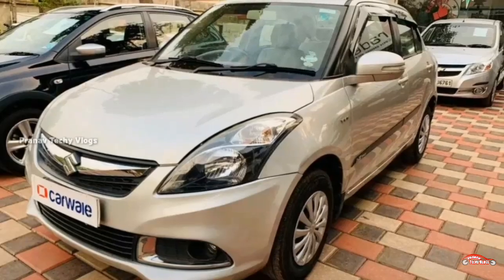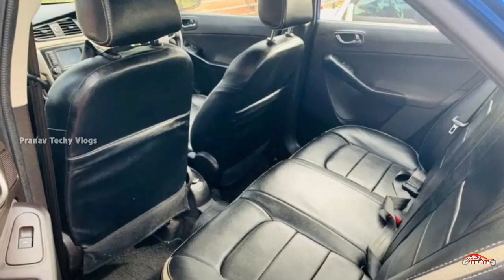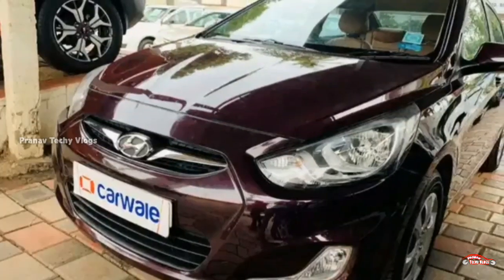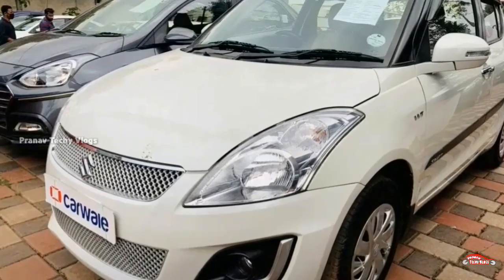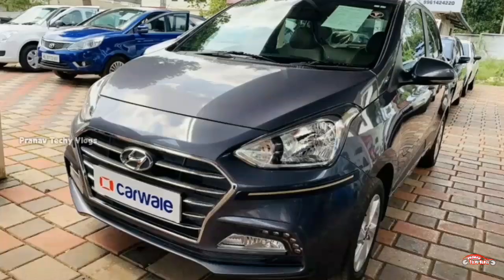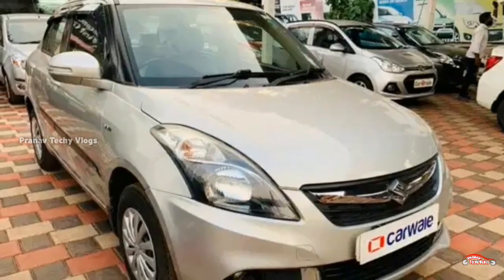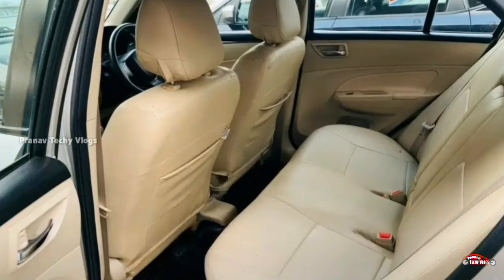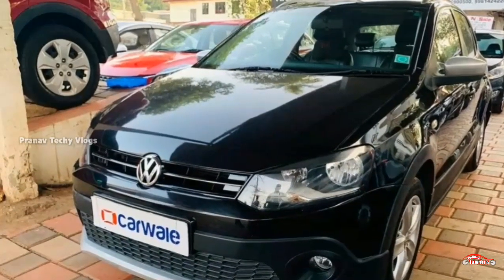Second Hand Cars in Kerala | Quality Used Cars with Finance | Ep 131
Used Cars showroom Kollam (Car T rade)

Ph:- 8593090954